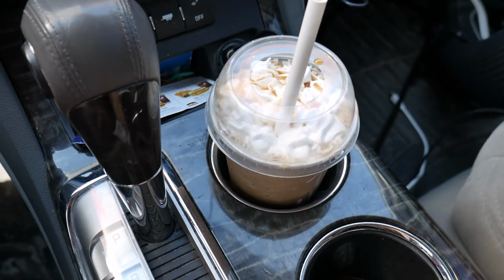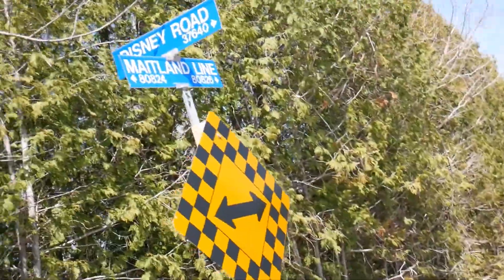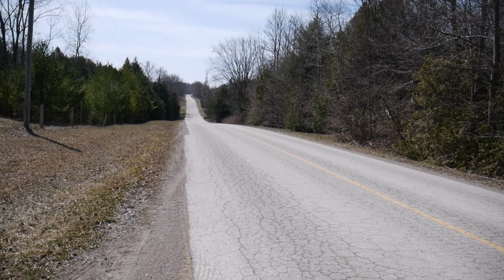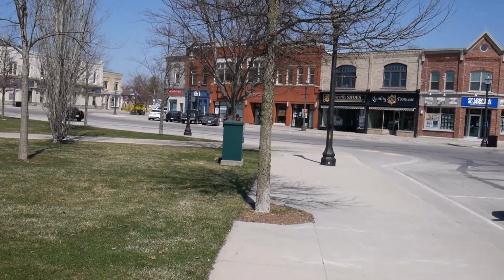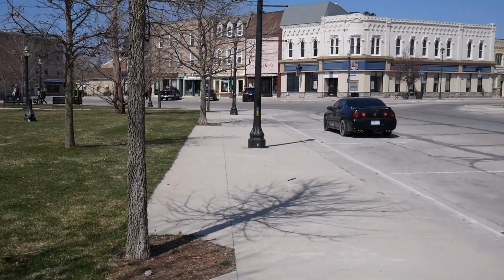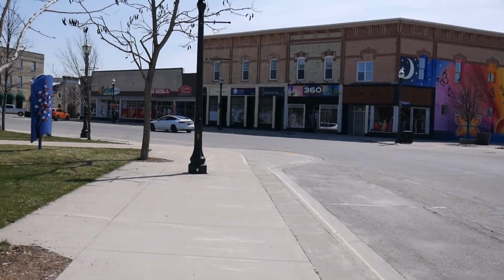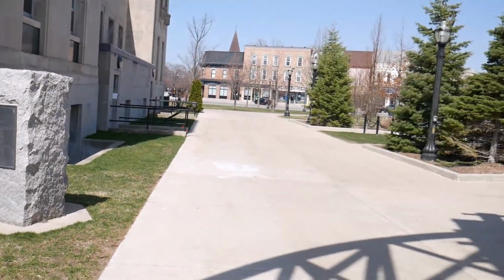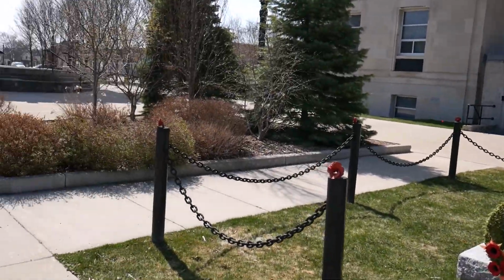Walt Disney's heritage in the Goderich Ontario area and the town layout that spawned the layout of t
a look at some of the areas the Disney family lived in Ontario Canada and insight intot he layout of the wagon wheel design at the main parks  I am attaching some links below to the slides I attached in teh video discussing Walt and his Canadaina heritage